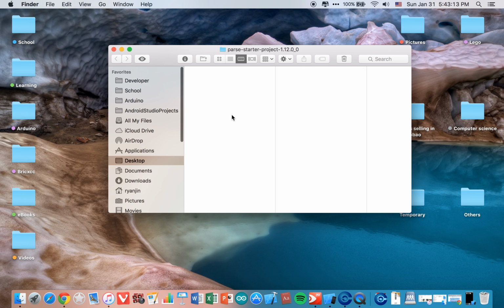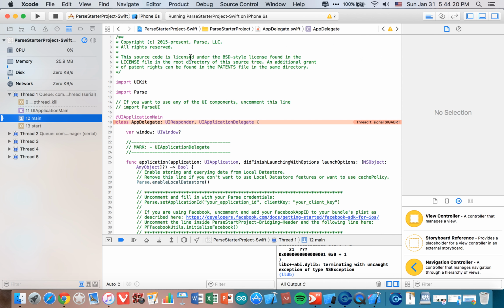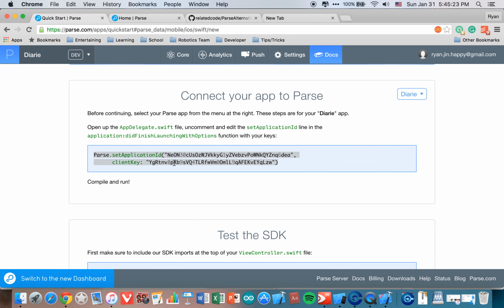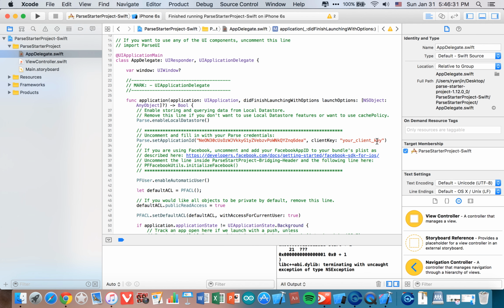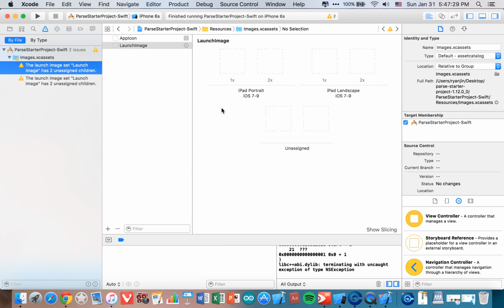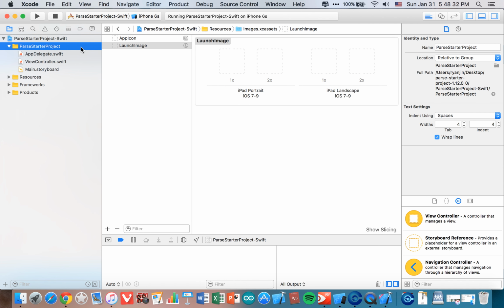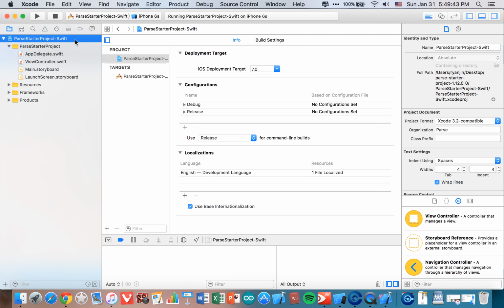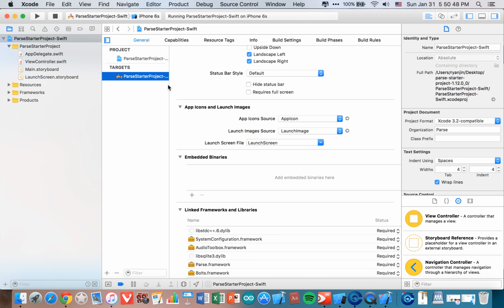Swift: How to Solve Some Common Problems When Using Parse Including Fixing Improper Screen Size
This video shows you some potential problems you might face when it is the first time you are using Parse. These problems are: no app id and client key, warnings about Launch Images, and an iPhone 4s screen size on your iPhone 6 device (Improper screen size).

Gud luk on your Parse app. Hope you design something spectacular
Enjoy the video and make sure you watch it in at least 1080p. You can go up to 2K.